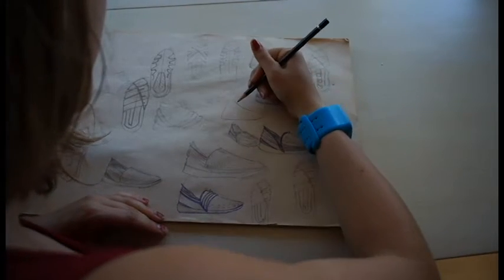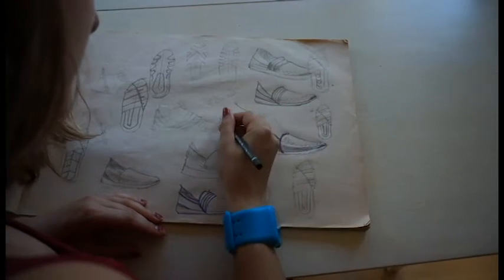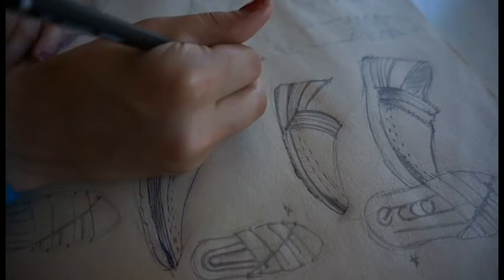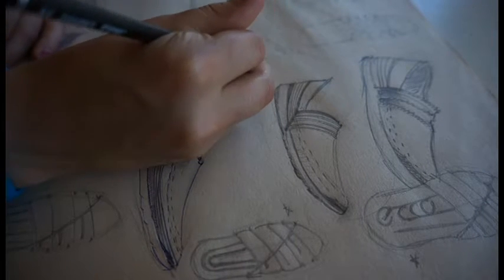ECCO x PENSOLE Application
A more in depth description on what catalyzed my design.